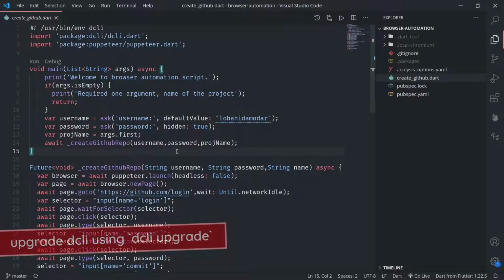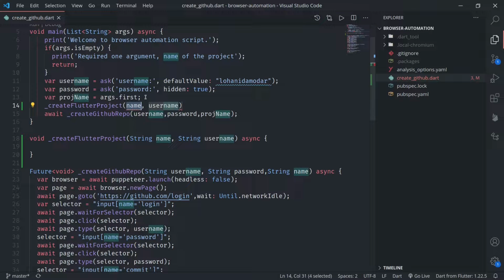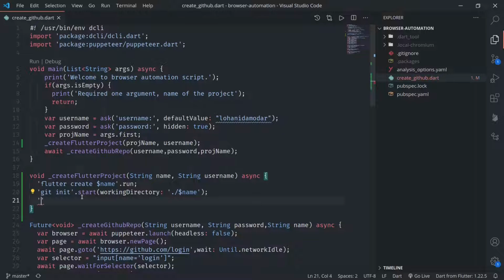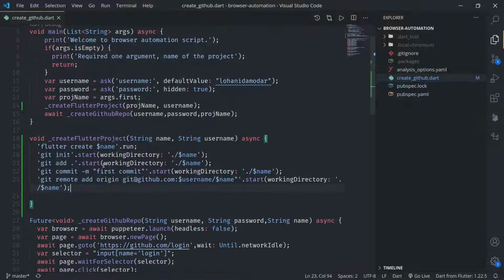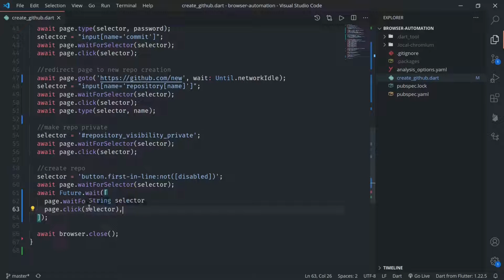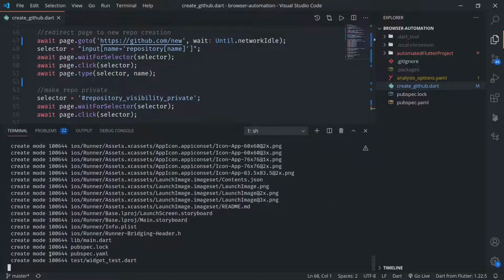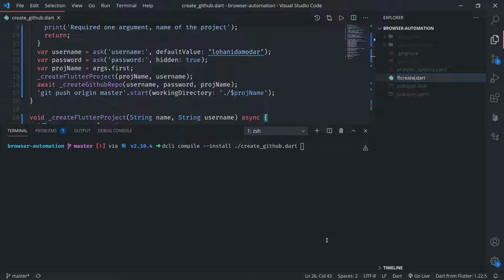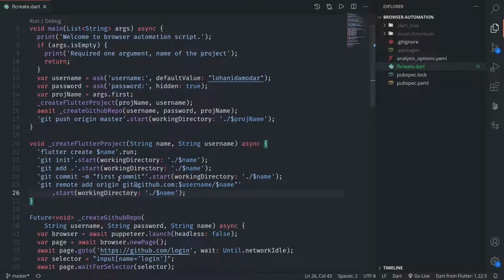Let's Automate Our New Project Workflow | Dart & Puppeteer | Automate Boring Stuffs | ReactBits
Let's Automate Our New Project Creation Workflow using Dart & Puppeteer.
We will,
- Create new flutter project
- Initialize git
-Create first Commit
- Create github repository (from previous episode)
- Add remote origin
- Push first commit
All done automatically :D